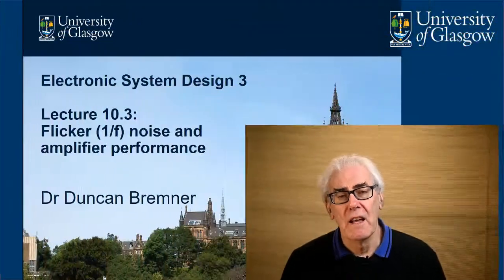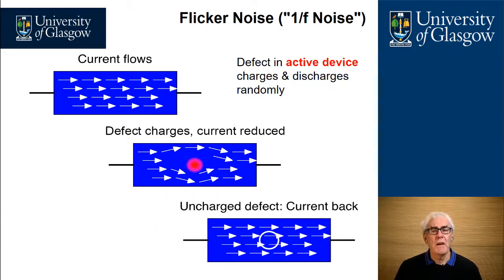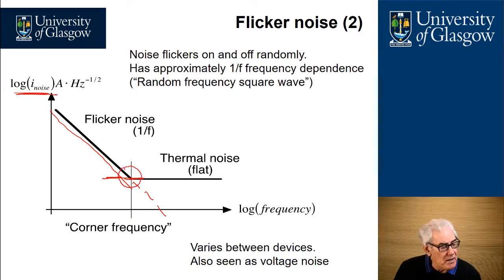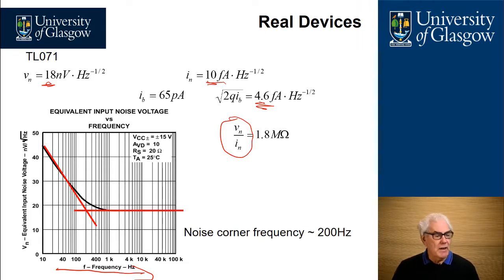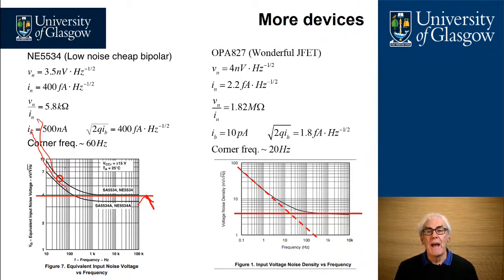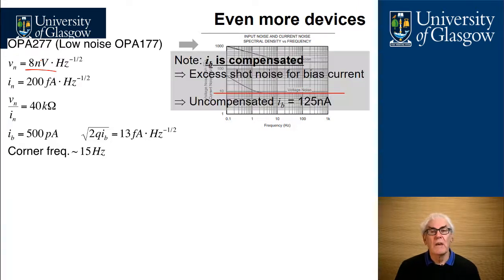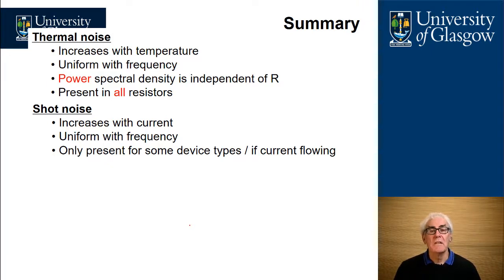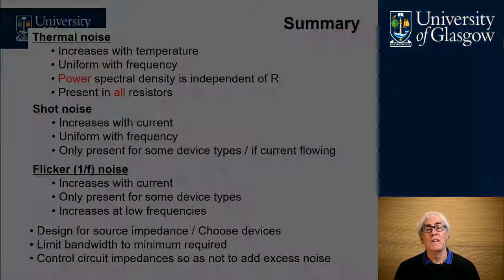ESD_Lecture 10 3 1280x720 CC En